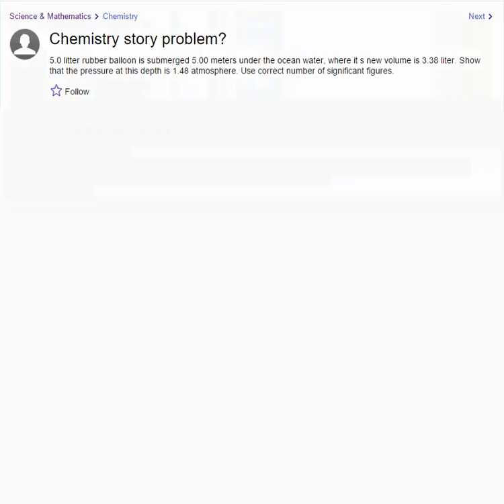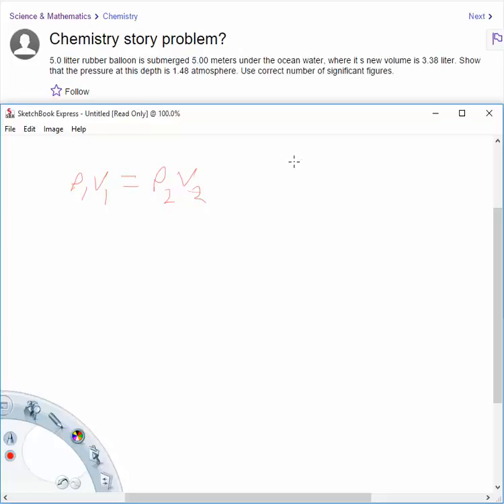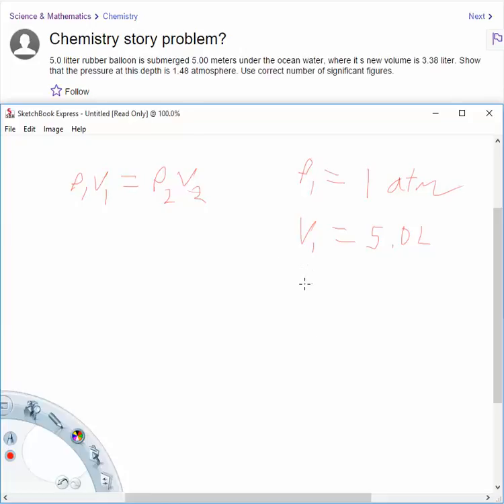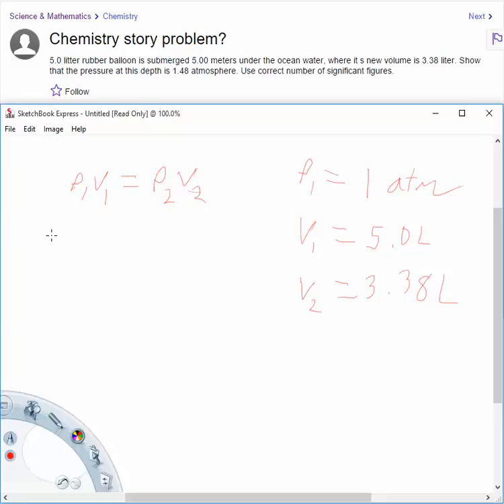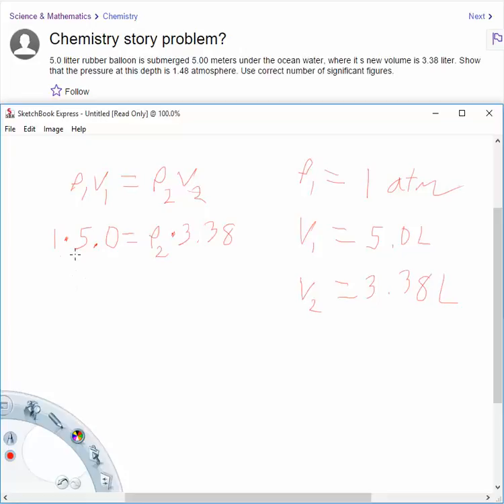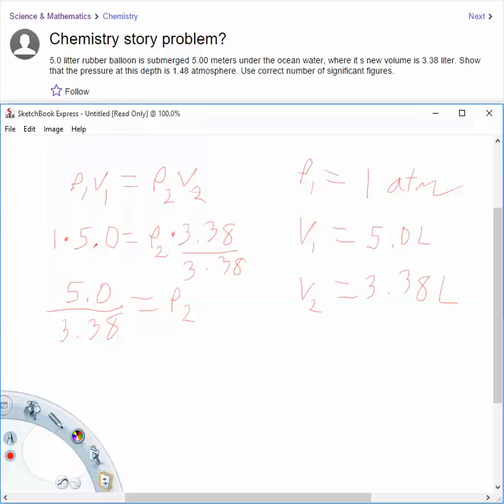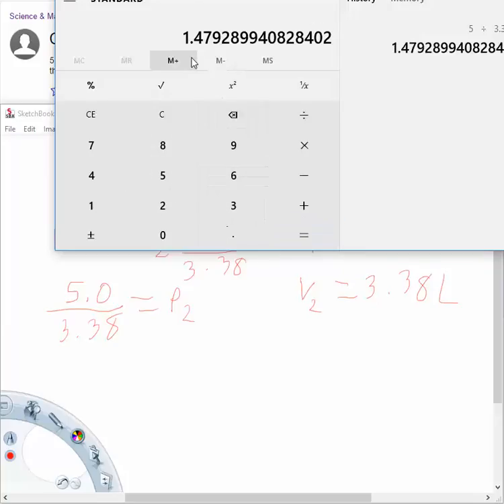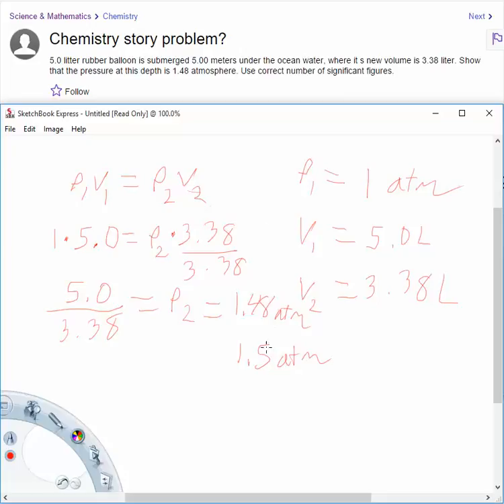Boyle's Law Problem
Here's the answer to...

5.0 litter rubber balloon is submerged 5.00 meters under the ocean water, where it s new volume is 3.38 liter. Show that the pressure at this depth is 1.48 atmosphere. Use correct number of significant figures.